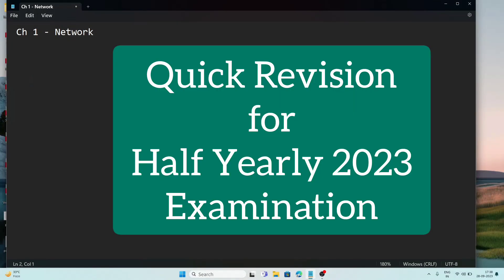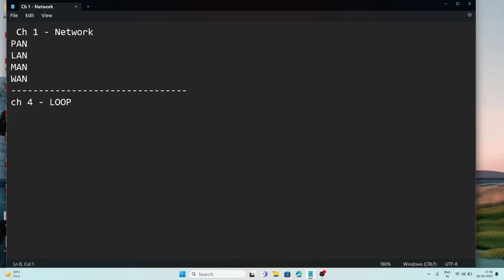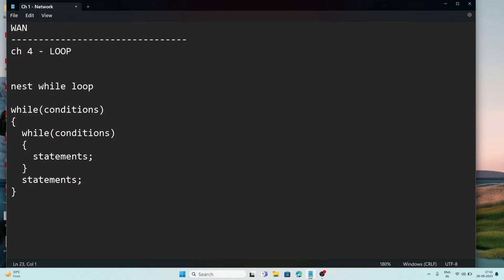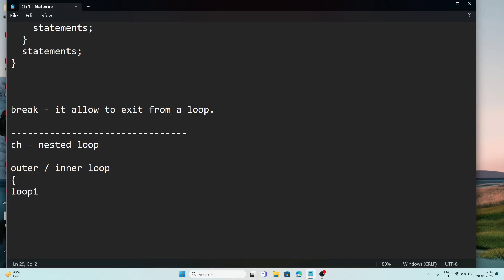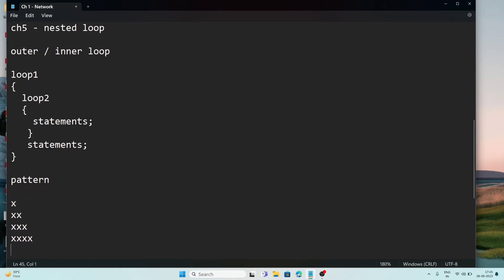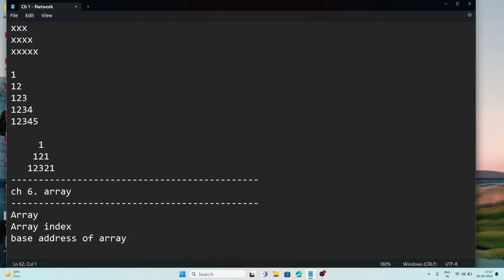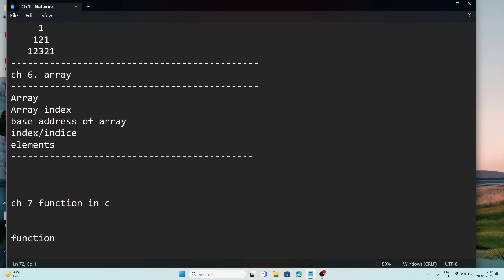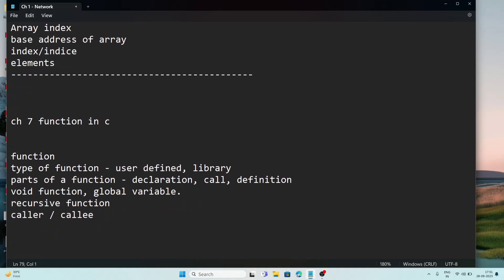Quick Revision of Half Yearly portion - Class 10 Computer Science 2023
Chapter 1 Basic Networks Concepts
Chapter 4 Introduction to Loops
Chapter 5 Nested Loop
Chapter 6 Arrays in C
Chapter 7 Function in C